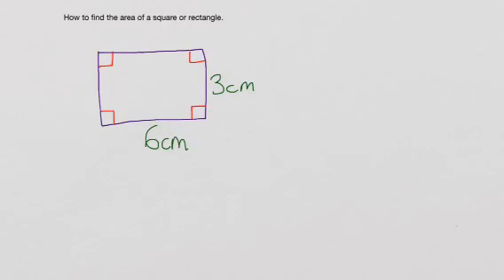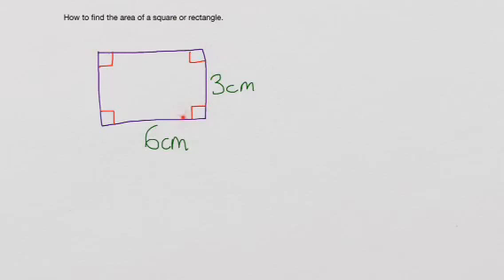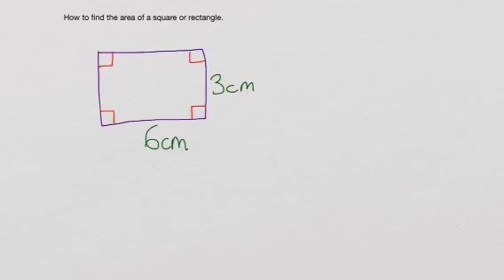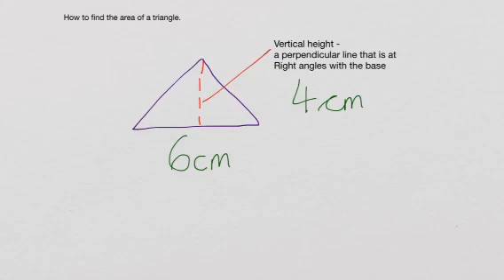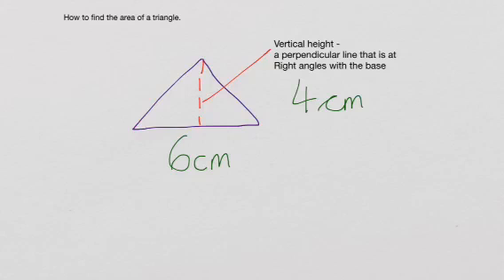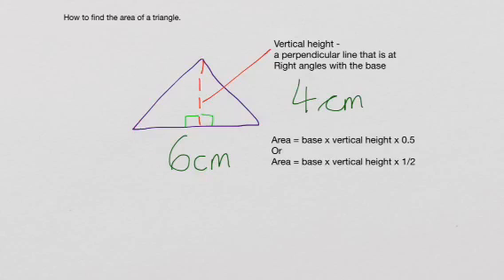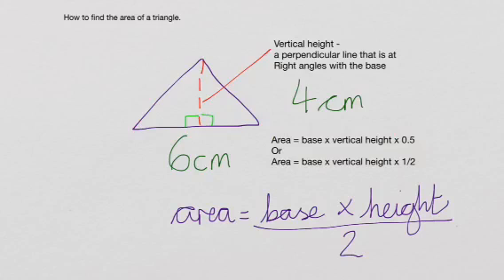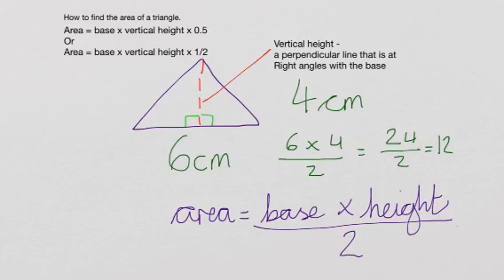Calculate the area of a rectangle, square or triangle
Basic area calculations
Area of a rectangle or square= base x vertical height
Area of a triangle = 0.5 x base x vertical height